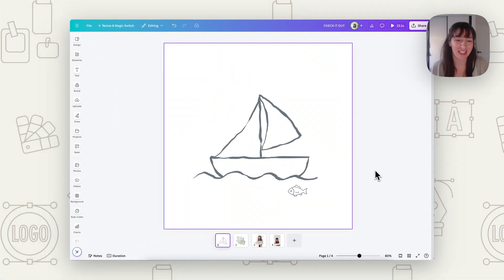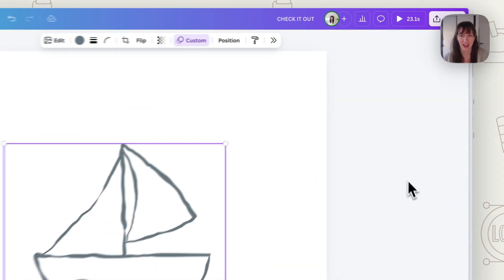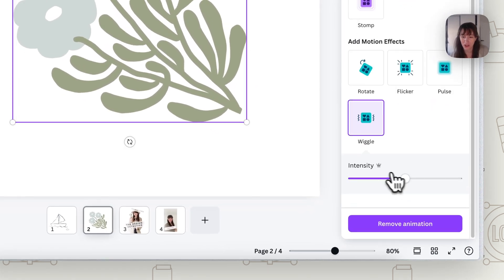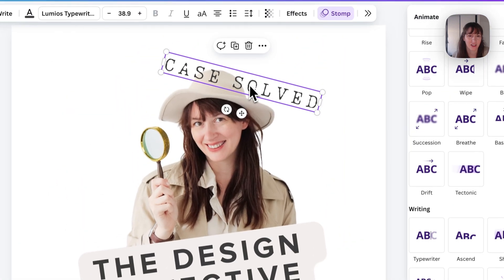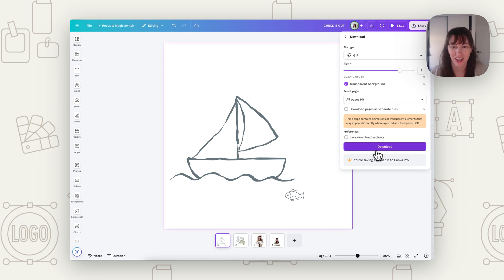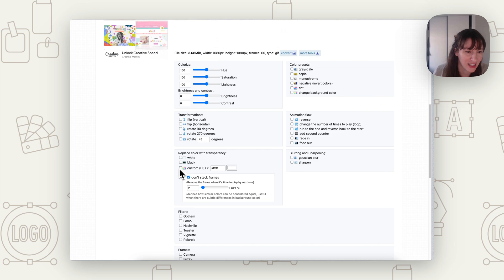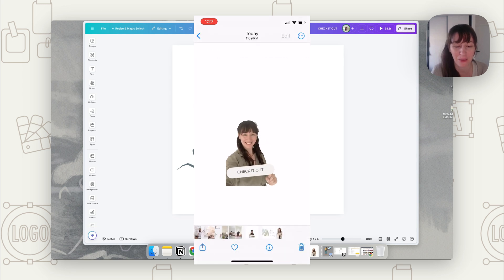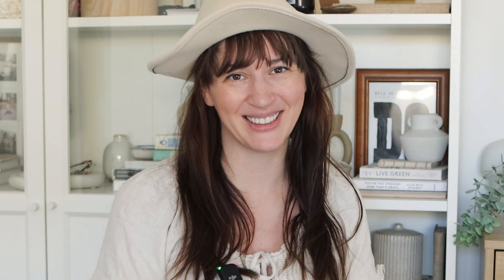How to Create Animated Instagram Stickers in Canva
How to Create Animated Instagram Story Gif Stickers in Canva with transparent background.

FREEBIES!

MY OFFERS!